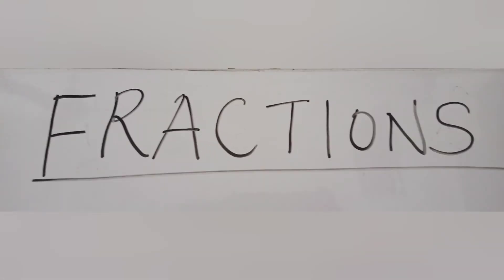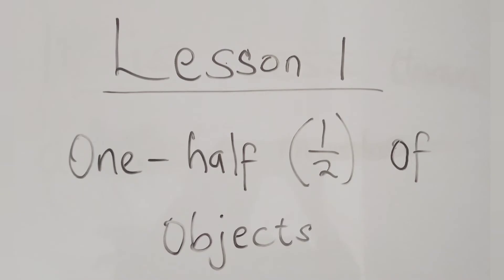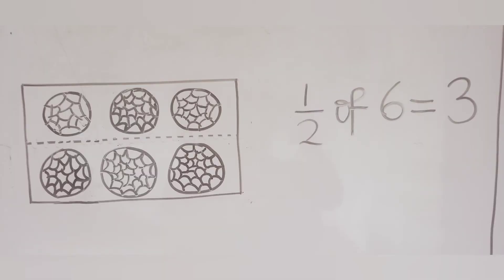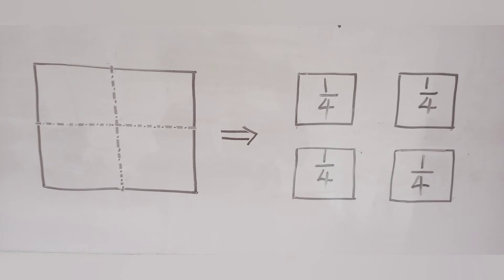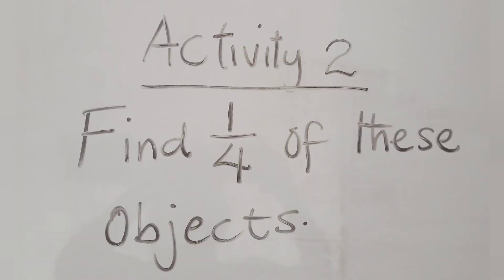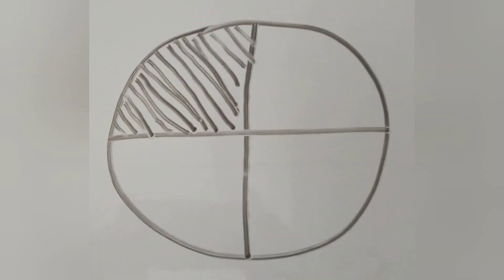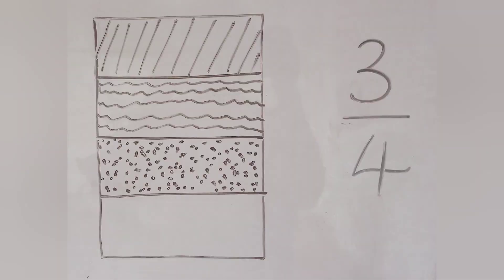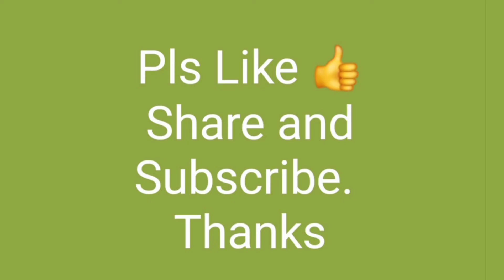Fractions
Fractions is a video made for kids in basic school, particularly for those in basic 2.